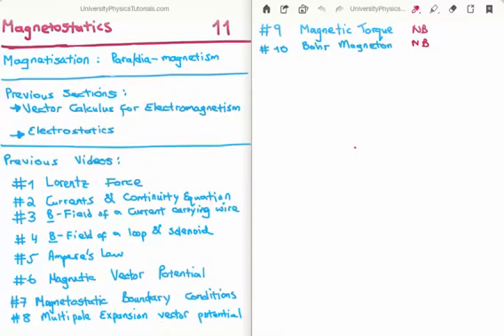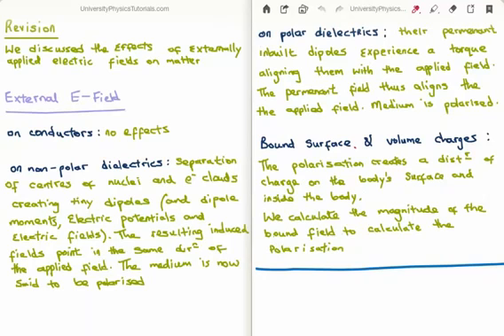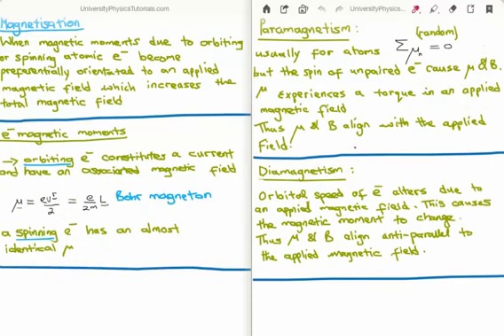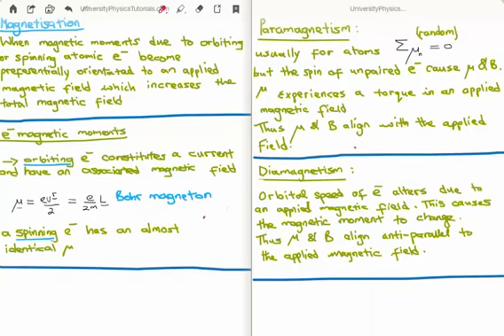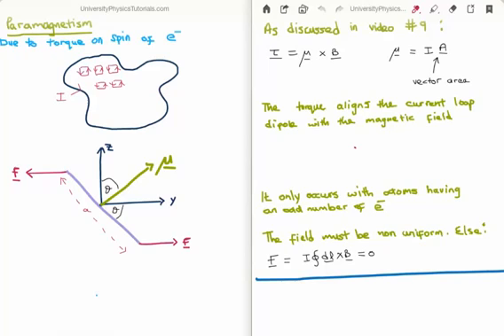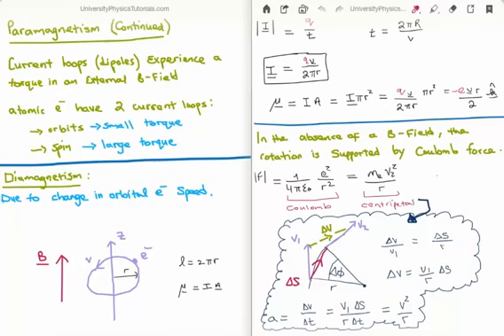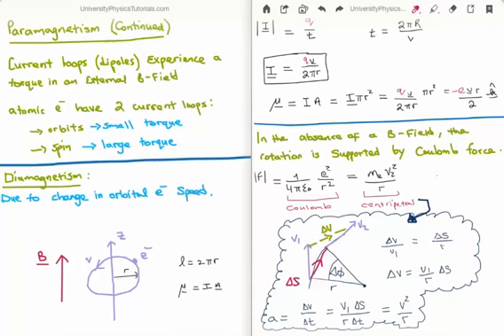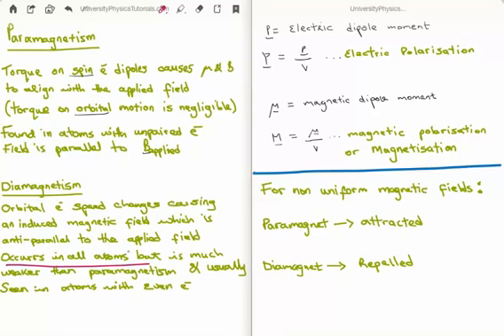Magnetostatics 11 Paramagnetism and Diamagnetism